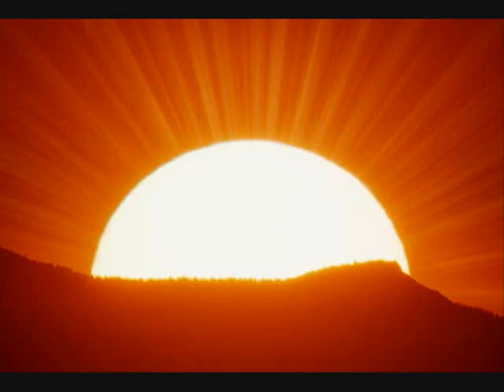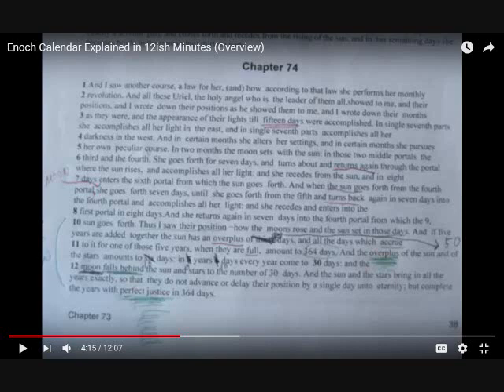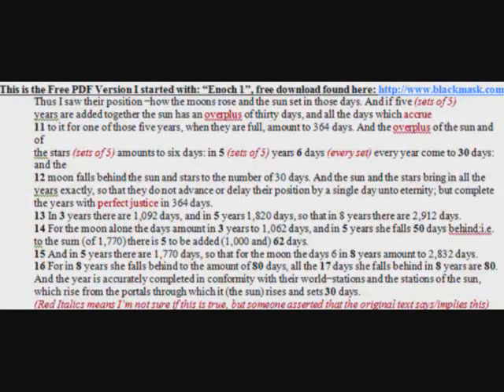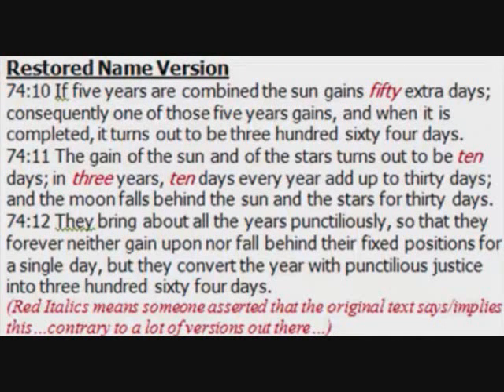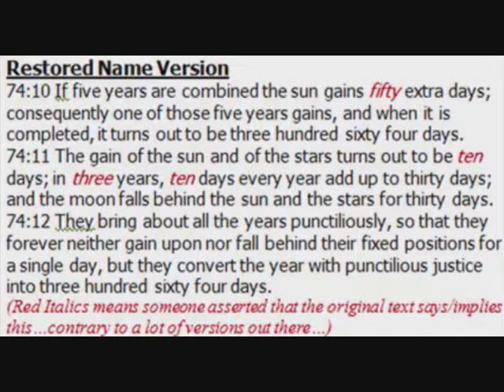Do we NEED a Leap Year Day/Month/Week/Intercalation/Etc??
This is the video where the man showed there to be 364 days in the star-cycle-year:

I believe this guy has done a good job at successfully proving the star year cycle is also 364 days (not by his excel spreadsheet, but rather what he does with Stellarium...and I believe in the comments he claims to have also verified this with an actual physical telescope?  Also, I have a picture in my vid explaining his claim for “gregorian time” being “off by 1 minute”).

Below are a few links for various versions of Enoch I found online (with the “different numbers”)…Ethiopian translation of Enoch, Restored Name, etc…
Plug this into a Google Search: “book-enoch-restored-name-download”

Vid where Jerry Morris talks about the seasons drifting on the Gregorian Calendar: